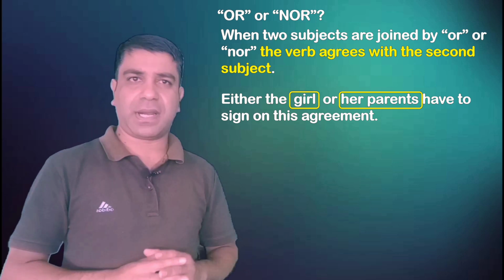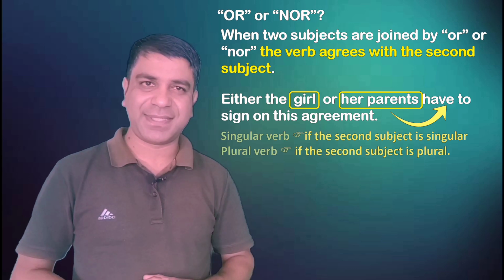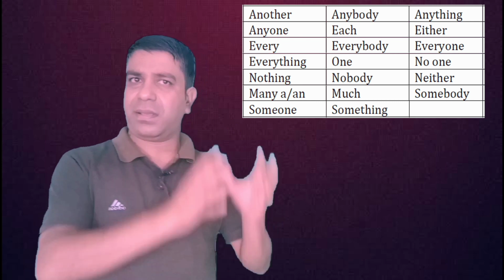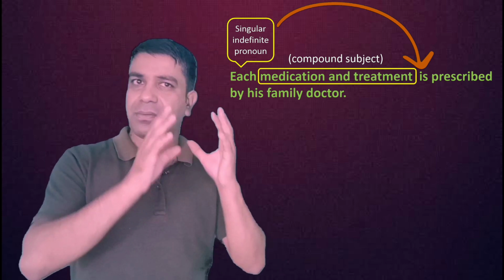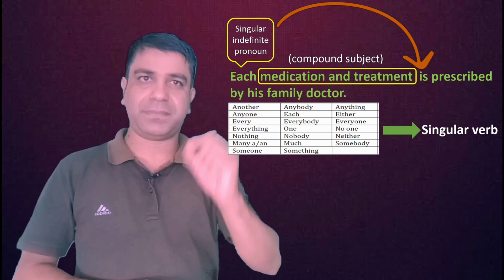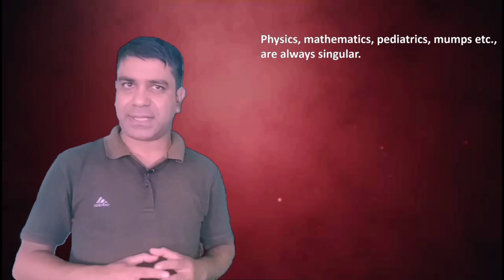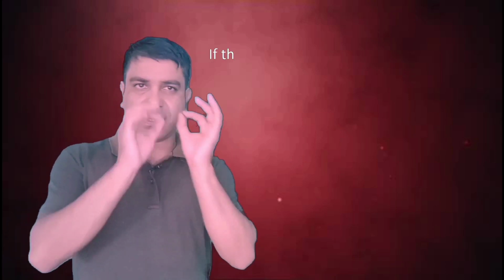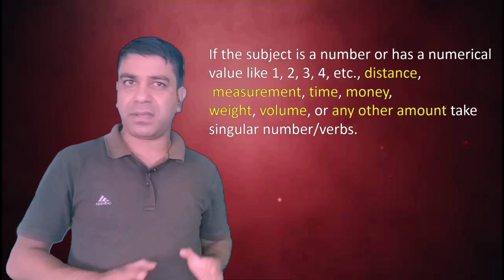Subject Verb Agreement-2 || How do subjects agree with verbs?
One of the most confusing lessons in English grammar is the agreement of subject and verb. This is the area where most people commit mistakes. At times, supplying the correct verb is very tricky. For example, two tablets is required or two tablets are required? 5 kilometres is a long distance or 5 kilometres are a long distance. Bread and butter is a good breakfast or bread and butter are good breakfast? Aren't these very confusing?
Chill guys... You'll find answers to these questions in this video. After watching this video, all your doubs will disappear. If you have any question in your mind, do mention in the comment section. I shall try to reply you as soon as possible. Learning is very simple and easy with Mr. B.
In this video, you'll find answers to all your questions on your searches like-
 subject verb agreement examples
 subject verb concord
 subject verb
 verb agreement
 subject and verb agreement
 subject verb concord class 10
singular verb
 subject verb concord class 9
 subject verb agreement examples with answers
 singular and plural verbs
 plural verb
 subject and verb
 concord in english
 singular subject
 plural verb examples
 plural subject
 subject verb agreement definition
 singular verb and plural verb
subject verb agreement questions
 sv agreement
 as well as subject verb agreement
 subject verb agreement class 9
 subject verb agreement meaning
 verb concord
 subject verb agreement class 10
 neither nor subject verb agreement
 concord in english grammar
 verb agreement rules
 noun verb agreement
concord grammar
 subject word agreement
 plural subject example
sva rules v
verb agreement examples
 subject and verb examples
 subject agreement
 grammatical concord
 subject verb agreement practice
 subject and verb agreement rules
 singular subject examples
 subject verb agreement sentences
 pronoun verb agreement
 a plural subject needs
 20 subject verb agreement examples
 subject verb meaning
 subject verb agreement slideshare
 if the subject is singular the verb must be
 20 rules of subject verb agreement
 24 rules subject verb agreement
 10 rules of subject verb agreement
 as well as verb agreement
 noun and verb agreement
subject verb agreement for class 6
 subject verb agreement rules class 10
 subject verb agreement for class 5
english grammar subject verb agreement
one of the subject verb agreement
subject verb concord for class 9
 verb form of agreement
 subject work agreement
 subject verb agreement rule 1 examples
 subject object agreement
 explain subject verb agreement
verb arrangement
 agreement verb form
collective nouns and verb agreement
 concord grammar examples